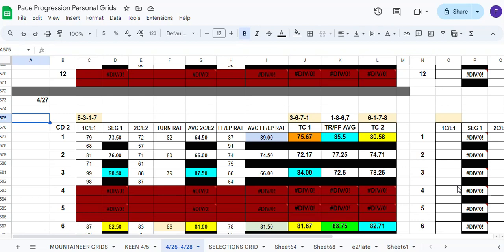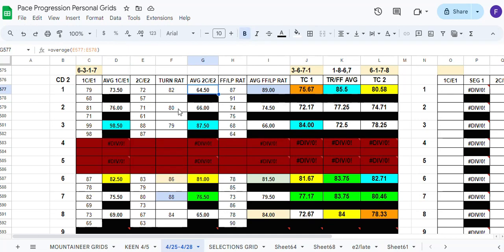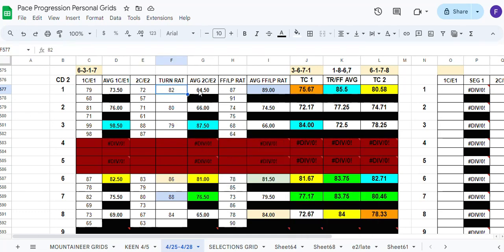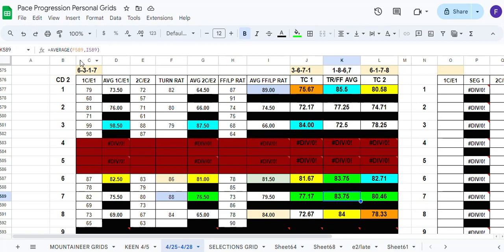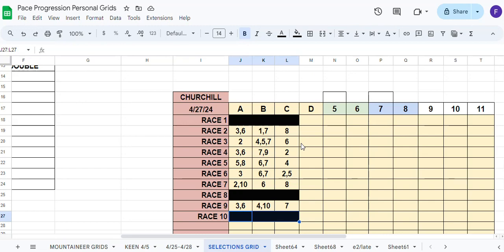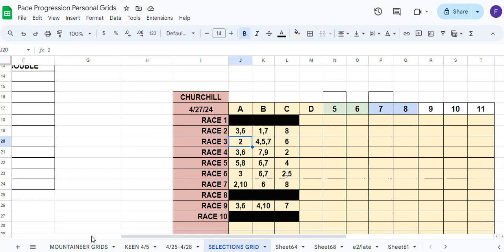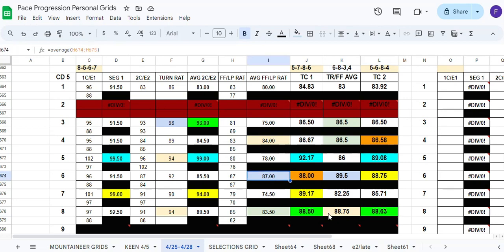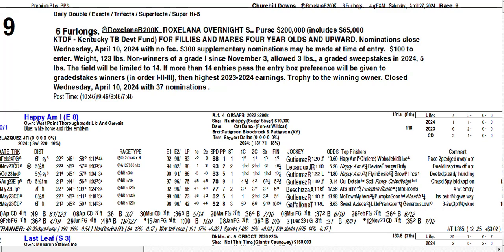PACE PROGRESSION CHURCHILL OPENING DAY 4 27